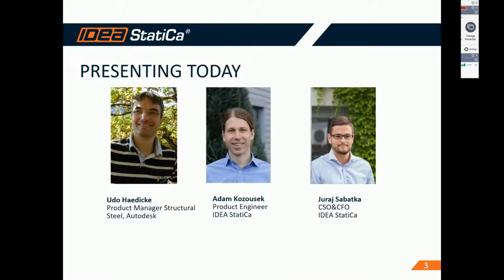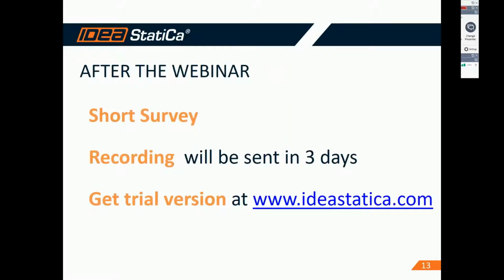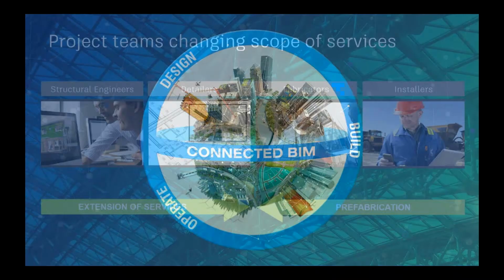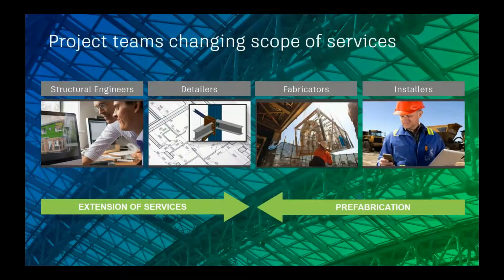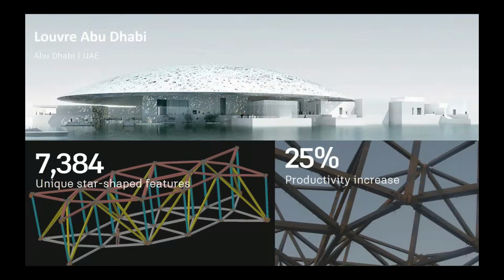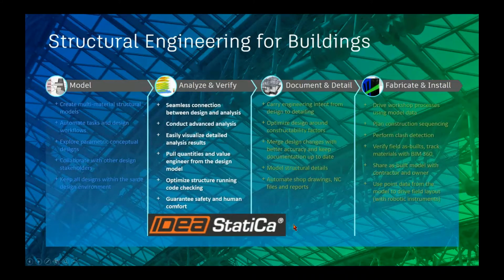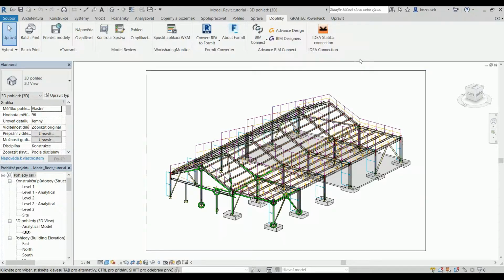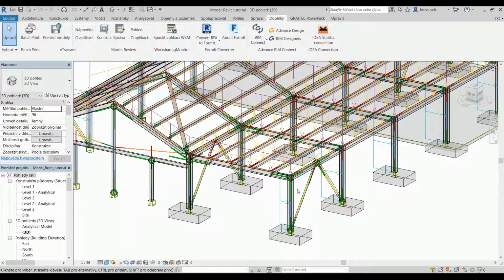Code check for any steel connection at the BIM table